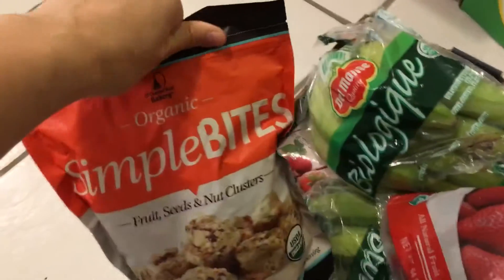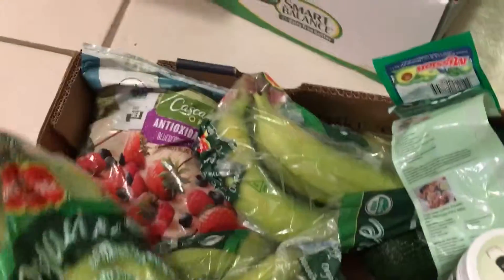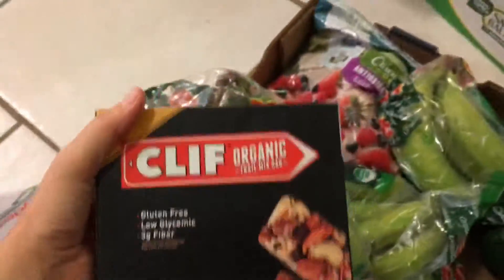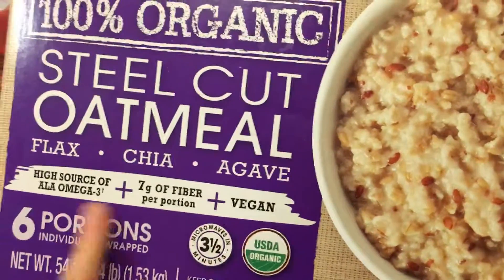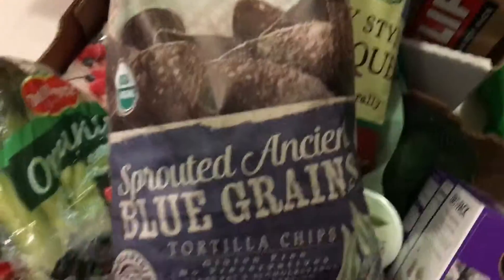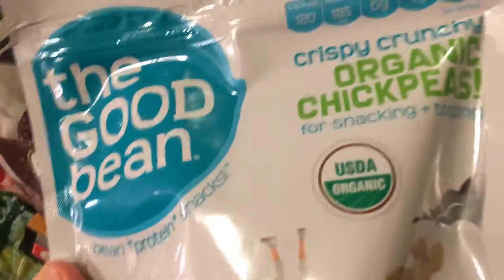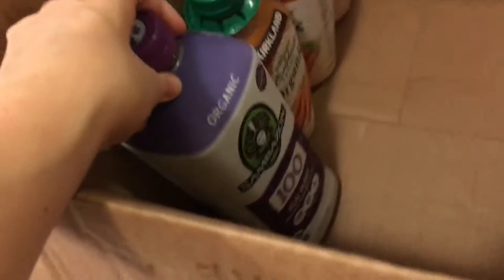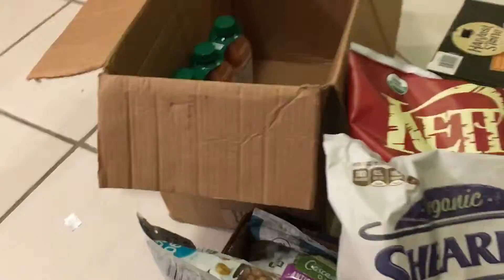Vegan COSTCO Haul!